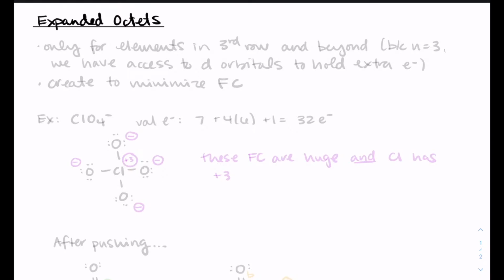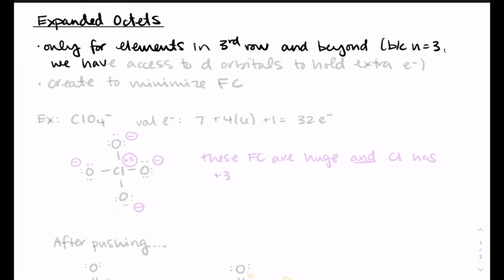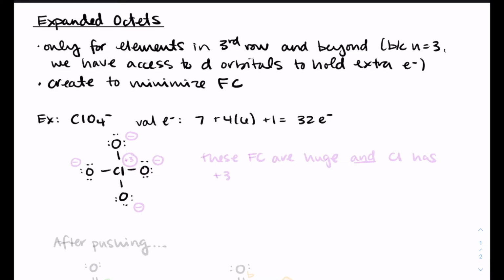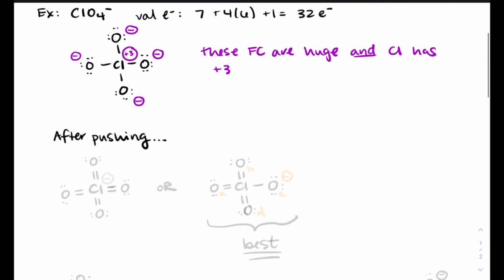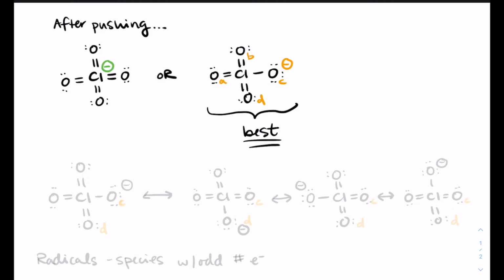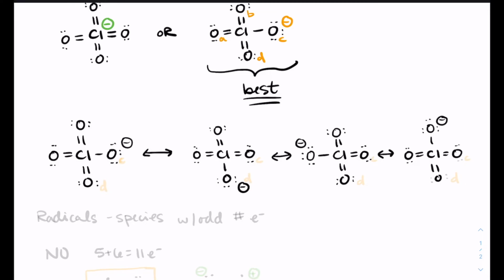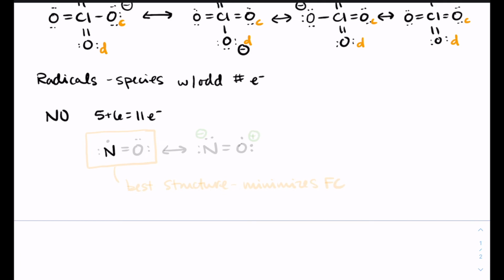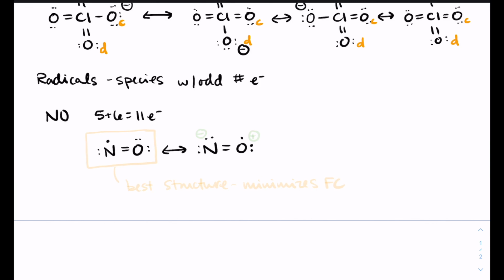Gen Chem 1 Module 7 Part 4 Expanded Octets and Radicals